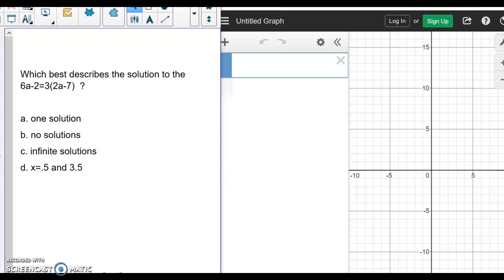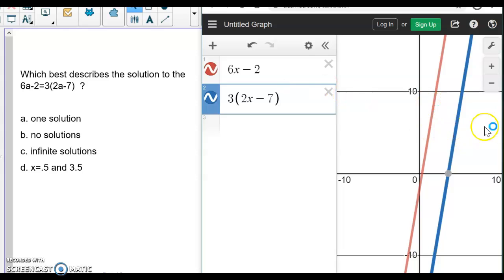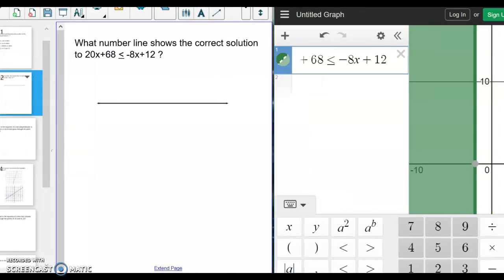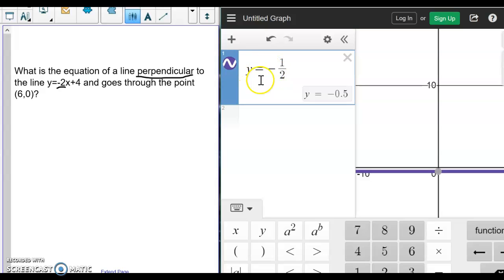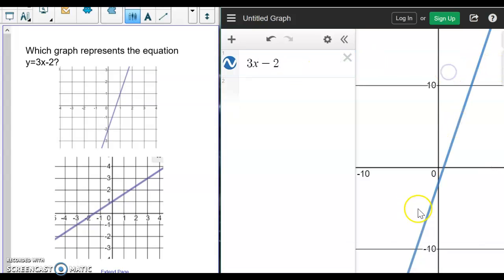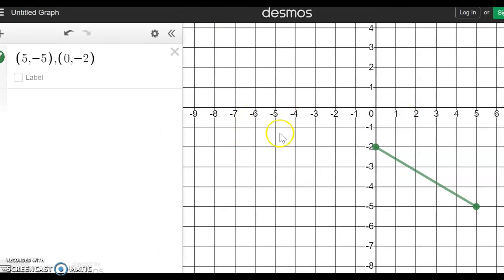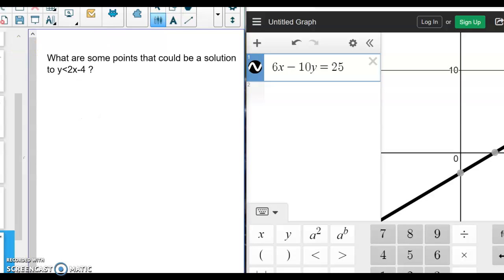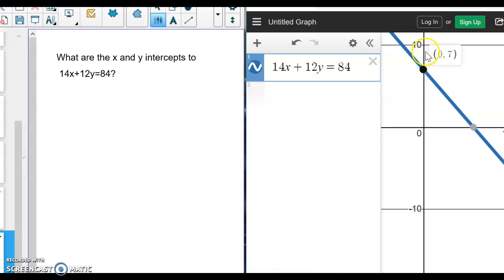Desmos Exam Review